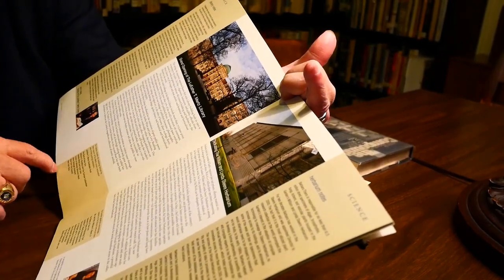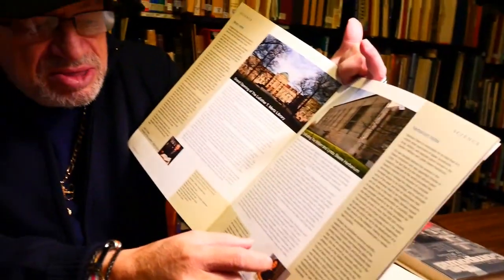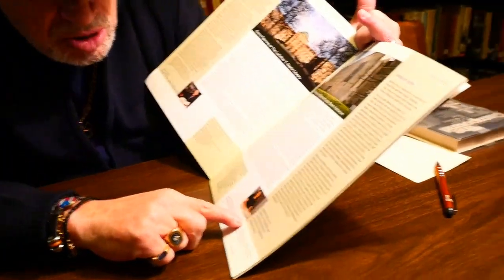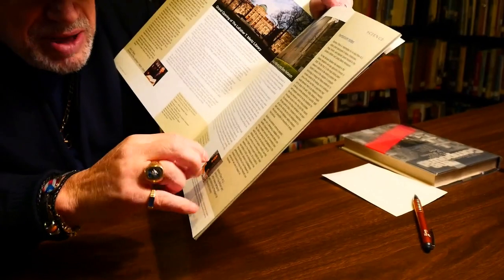Interview with Evaristo Roman, Part 8 (Bronx Latino History Project)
Oral history originally recorded for the Bronx Latino History Project on January 25, 2022.  This is part 8 of an oral history series based on the life of Evaristo Roman.  In this interview, Evaristo discusses his art and graphic designs, his graduation from a vocational Printing Trade School, working at various print jobs such as the Brooklyn Navy Yard print shop, and other topics.

Evaristo Roman was born on December 8, 1952 at "the old Lincoln Hospital", in The South Bronx.  Evaristo is a retired social and mental healthcare worker, former vice president of the main division of the Ghetto Brothers, president of the newly formed Ghetto Brothers and Sisters Community, a DJ, paddle ball aficionado, and much more. He was born in the old Lincoln Hospital and grew up in the neighborhood around the Prospect Avenue train station in the South Bronx during the 1960s and 1970s. In the early 1970s, Evaristo helped develop the Ghetto Brothers from a typical South Bronx street gang into a disciplined community organization. Although experiencing incarceration, addiction, and homelessness during the 1970s and 1980s, Evaristo went on to become a highly accomplished social and mental healthcare worker and Orchard Beach paddle ball champion in the 1990s and 2000s. Retired now, Evaristo is president of the Ghetto Brothers and Sisters Community, a community organization focused on mutual aid, education, and advocating against violence.

The interviewer is Dr. Steven Payne, director of The Bronx County Historical Society. The Bronx Latino History Project is a project of The Bronx County Archives at The Bronx County Historical Society Research Library.